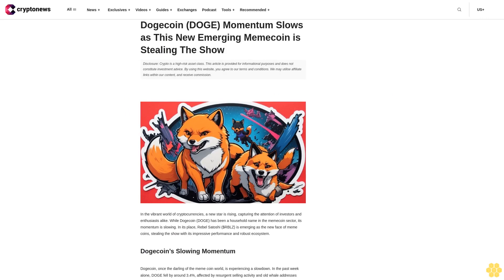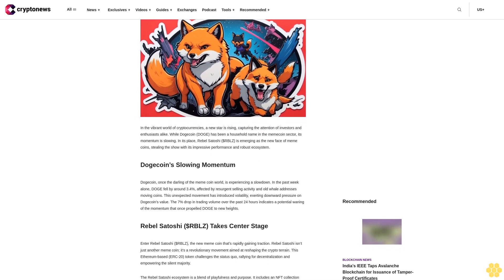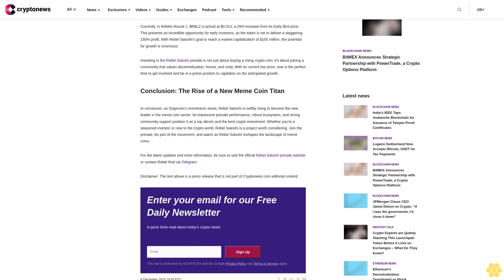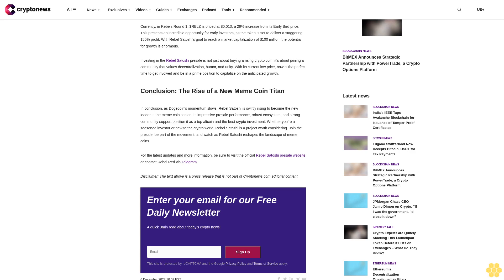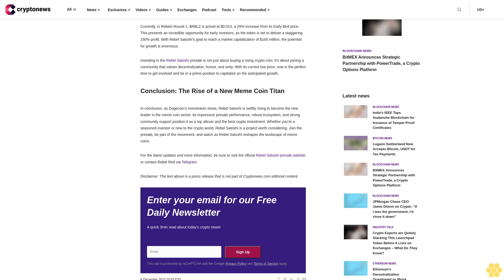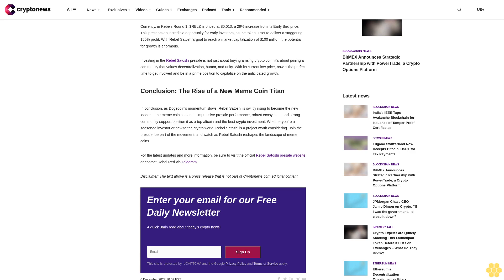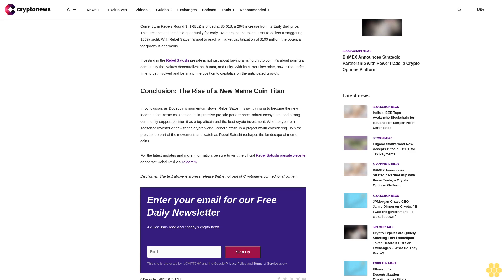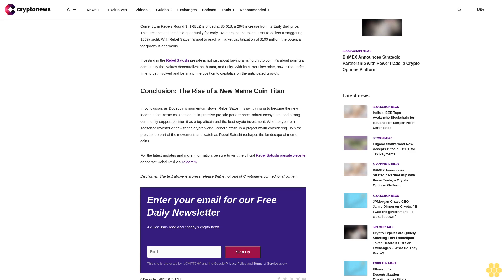Dogecoin (DOGE) Momentum Slows as This New Emerging Memecoin is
img fetchpriority="high" decoding="async" class="aligncenter size-full wp-image-139823" src=" alt="DOGE meme" width="850" height="529" srcset=" 850w, 300w, 768w, 150w" sizes="(max-width: 850px) 100vw, 850px" /

In the vibrant world of cryptocurrencies, a new star is rising, capturing the attention of investors and enthusiasts alike. While Dogecoin (DOGE) has been a household name in the memecoin sector, its momentum is slowing. In its place, Rebel Satoshi ($RBLZ) is emerging as the new face of meme coins, stealing the show with its impressive performance and robust ecosystem.

Dogecoin’s Slowing Momentum.

Dogecoin, once the darling of the meme coin world, is experiencing a slowdown. In the past week alone, DOGE fell by around 3.4%, affected by resurgent selling activity and old whale addresses moving coins. This unexpected movement has introduced volatility, exerting downward pressure on Dogecoin’s value. The 7% drop in trading volume over the past 24 hours indicates a potential waning of the momentum that once propelled DOGE to new heights.

Rebel Satoshi ($RBLZ) Takes Center Stage.

Enter Rebel Satoshi ($RBLZ), the new meme coin that’s rapidly gaining traction. Rebel Satoshi isn’t just another meme coin; it’s a revolutionary movement aimed at reshaping the crypto terrain. This Ethereum-based (ERC-20) token challenges the status quo, rallying for decentralization and empowering the silent majority.

The Rebel Satoshi ecosystem is a blend of playfulness and purpose. It includes an NFT collection representing its origin story and a high-quality marketplace for trading valuable assets. These NFTs offer special rights like discounts on merchandise sales and access to private events, making them some of the most popular and best NFT investments.

Furthermore, the project features interactive quests and regular sharing of symbolic memes, fostering a strong sense of community. But it’s not just about fun and games. Rebel Satoshi offers rewards akin to the best DeFi projects, such as the ability for users to stake the project’s utility token, $RBLZ.

Rebel Satoshi Presale: A Golden Opportunity.

The presale phase of Rebel Satoshi is a chance you don’t want to miss. It’s more than an investment; it’s a ticket to join a movement. The Early Bird Round of the presale sold out in just three weeks, a testament to the project’s rapid rise and potential.

Currently, in Rebels Round 1, $RBLZ is priced at $0.013, a 29% increase from its Early Bird price. This presents an incredible opportunity for early investors, as the token is set to deliver a staggering 150% profit. With Rebel Satoshi’s goal to reach a market capitalization of $100 million, the potential for growth is enormous.

Investing in the...